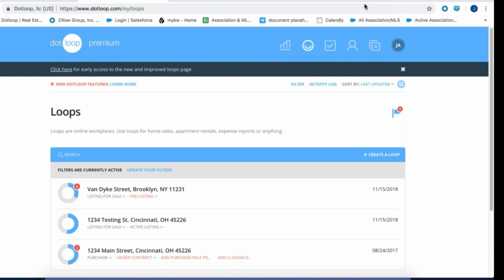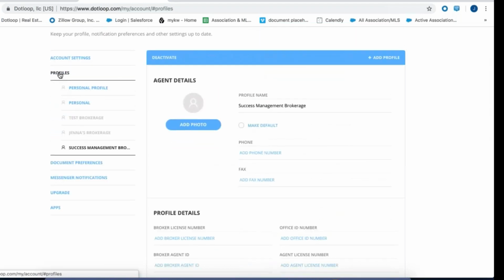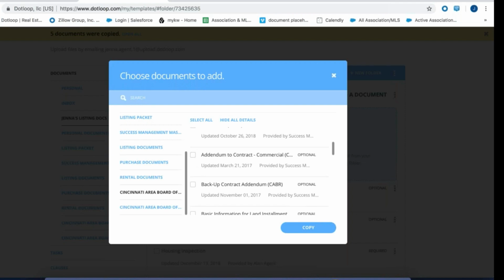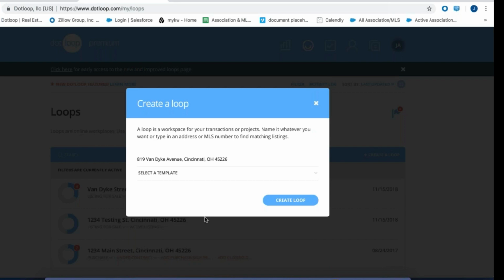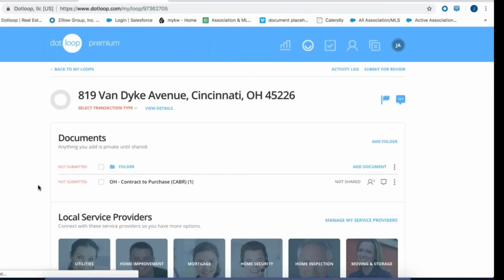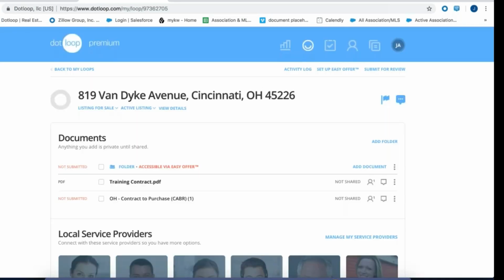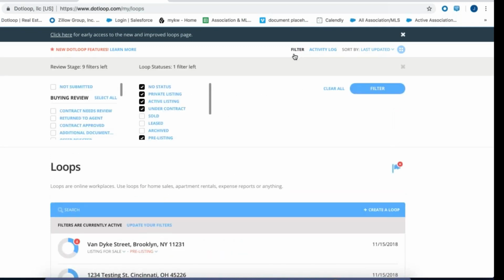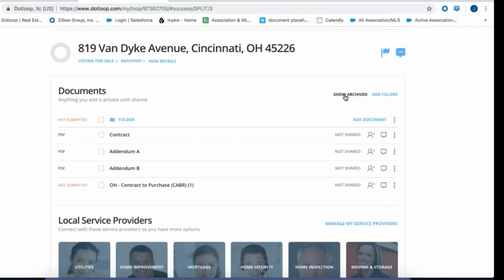Advanced Agent dotloop Training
Experienced looper? Join our Advanced training session to learn about some of the popular features that will help you streamline transactions even further.